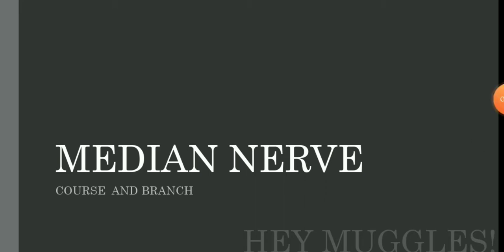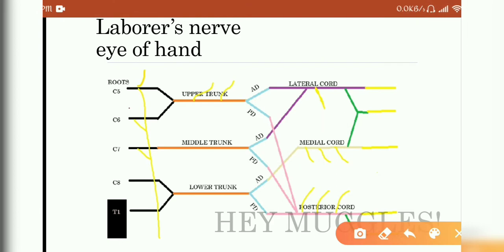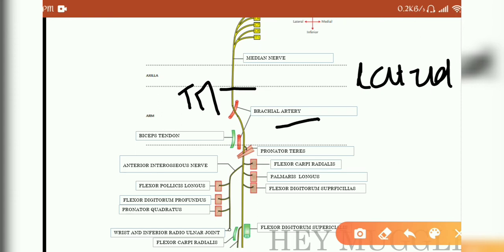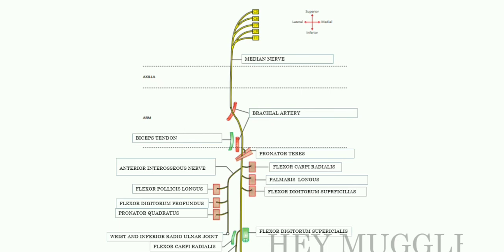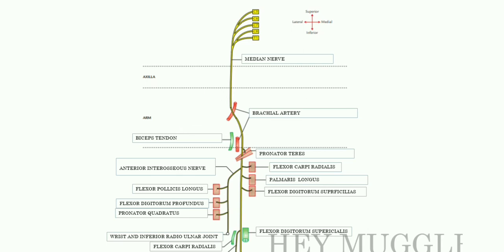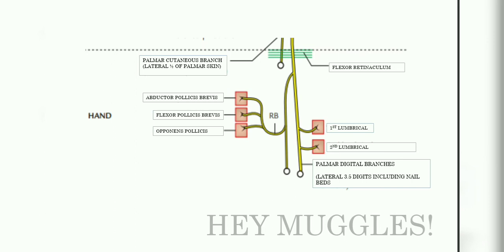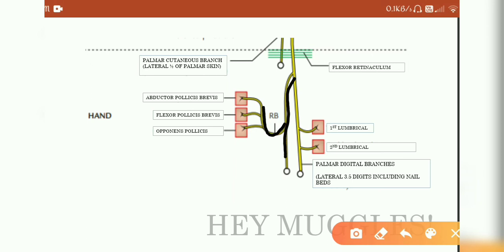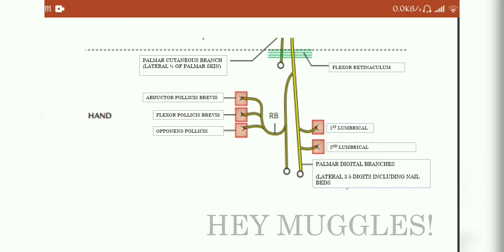Median nerve part 1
This is a video on topic median nerve
In this video the following topics has been covered:
Course
Branches